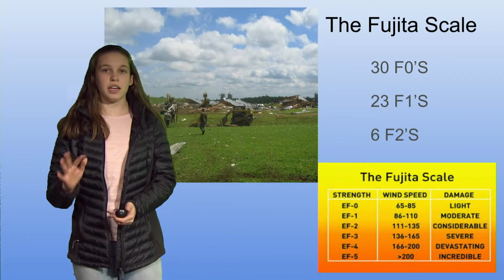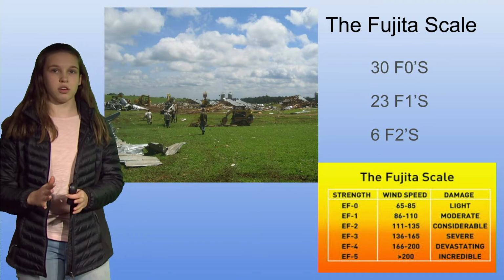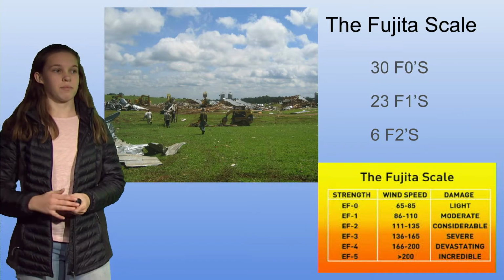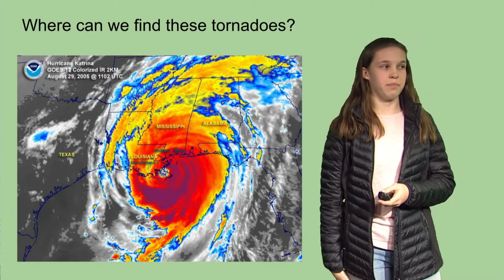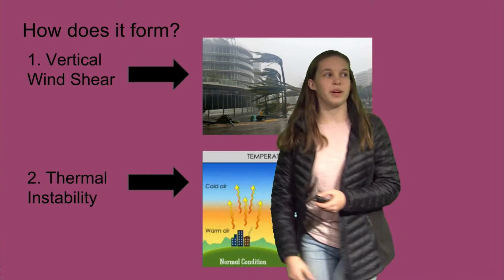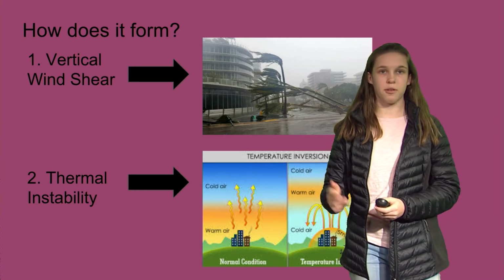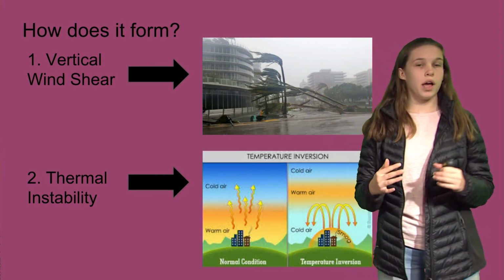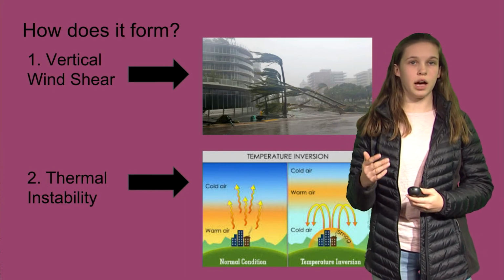The Hurricaine Katrina Tornado Outbreak